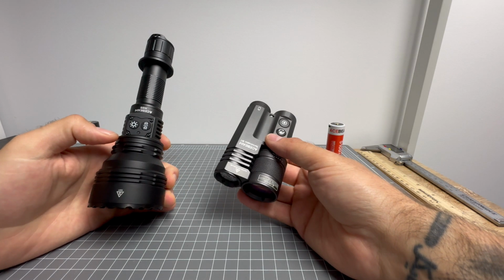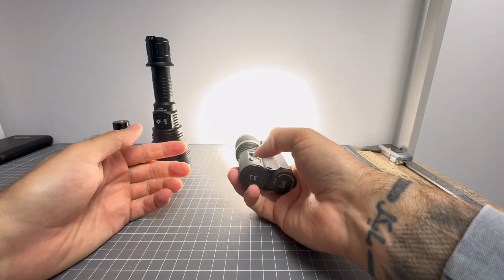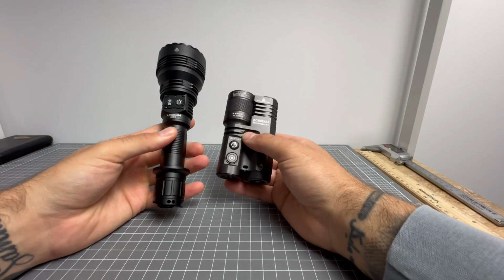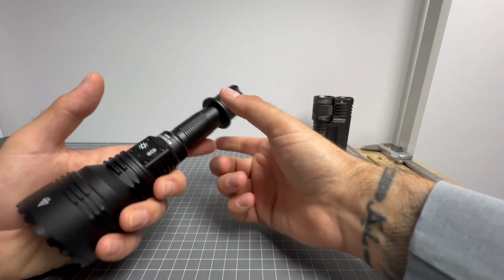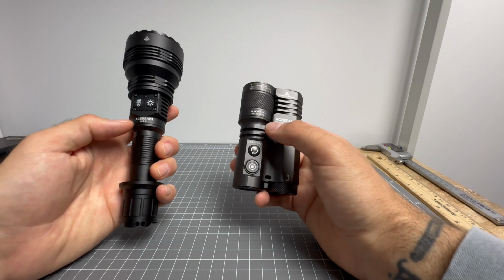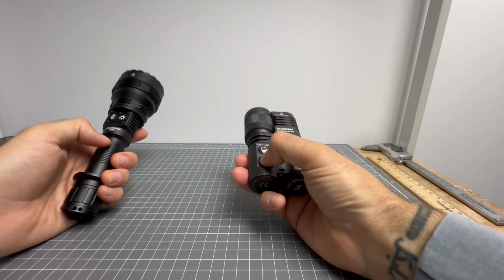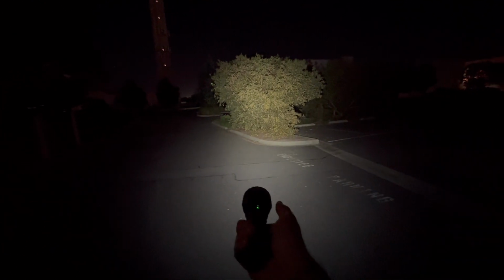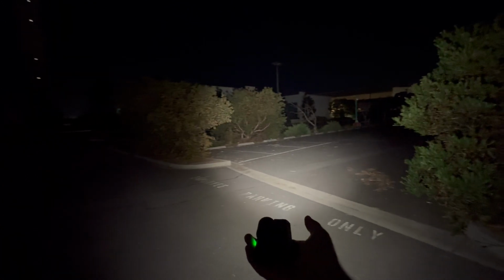Acebeam W35 vs M1 Terminator - Which one is more useful...? The answer will shock you!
Grab them here:
Liteshop